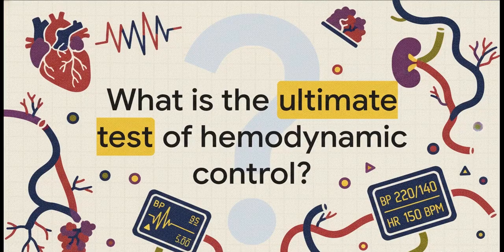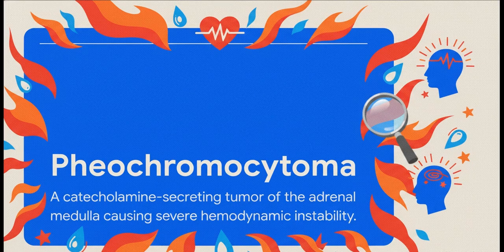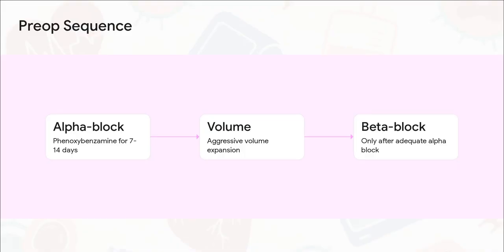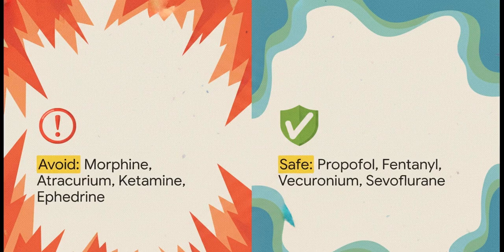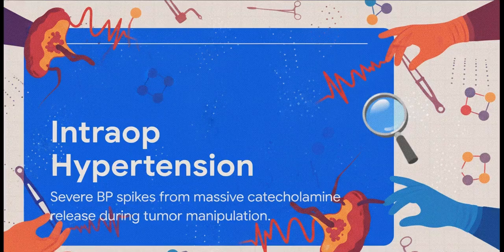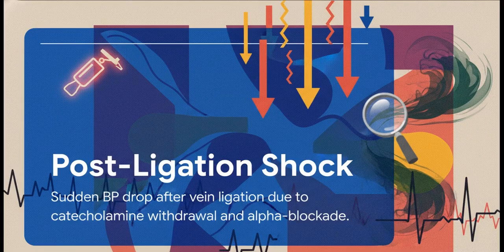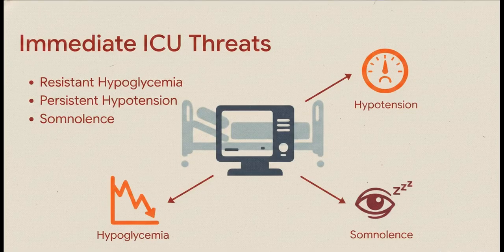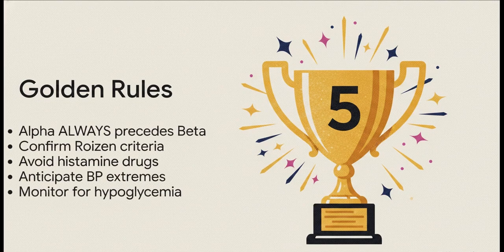Anesthesia for Pheochromocytoma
The anaesthetic management of pheochromocytoma, a catecholamine-secreting tumor of the chromaffin cells, presents significant challenges due to the potential for profound hemodynamic instability. Management requires a ￼￼multidisciplinary evaluation involving surgeons, anaesthesiologists, and endocrinologists to minimize perioperative morbidity and mortality.￼￼